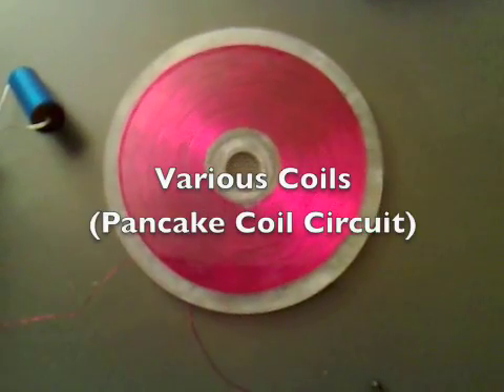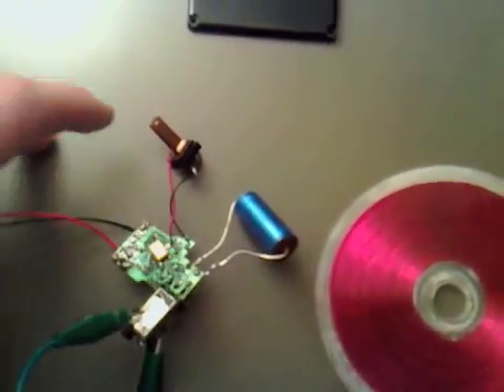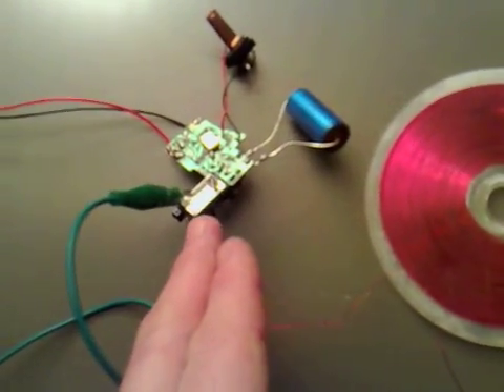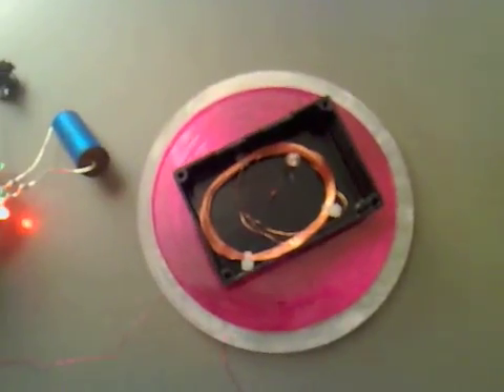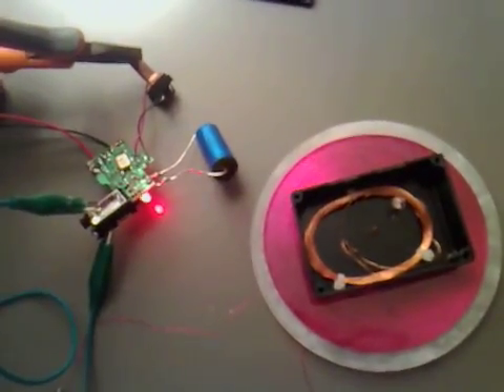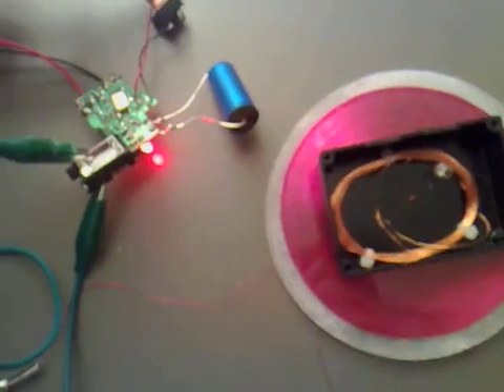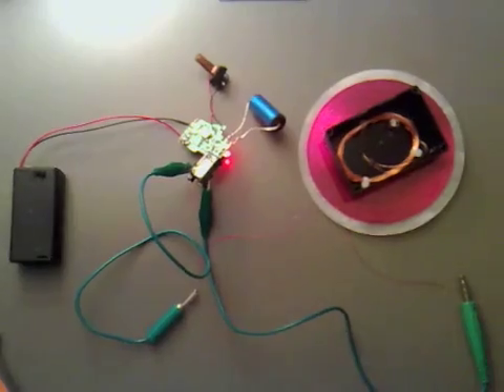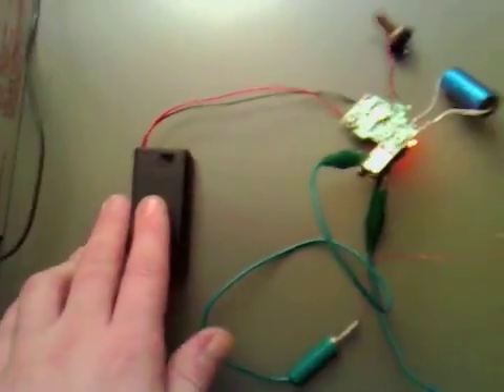Various Coils (Pancake Coil Circuit) 003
Using my Pancake Coil and a camera flash circuit I have created a High Voltage Supply with a spark gap

I will use a bridge rectifier and some smoothing caps to see what kind of voltage we can get out of the Pickup coil

Paul..